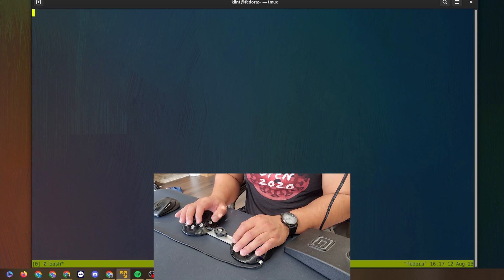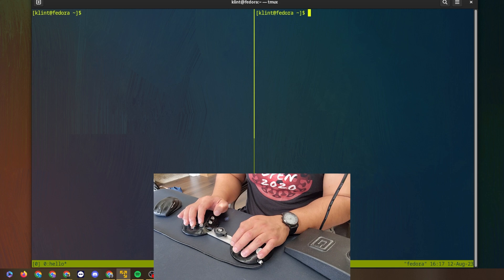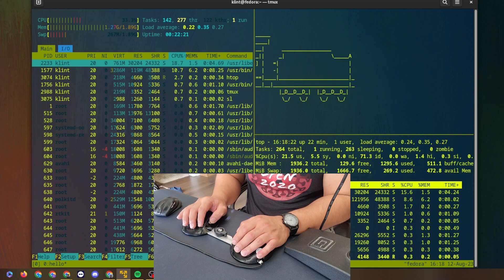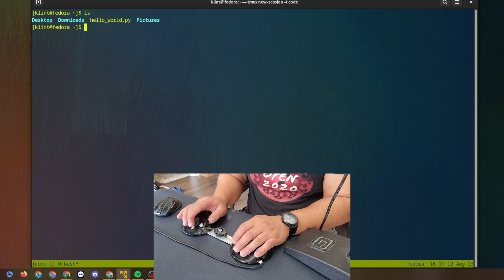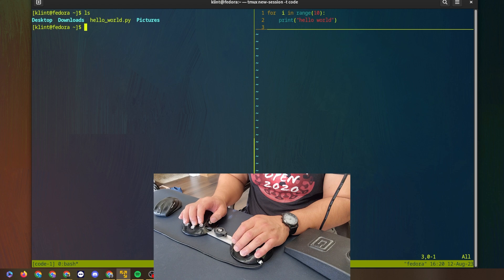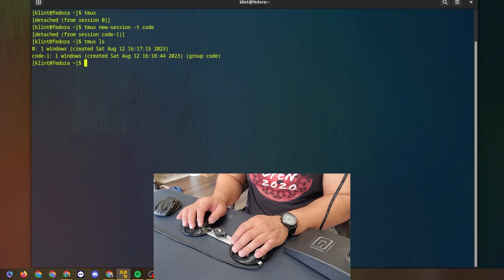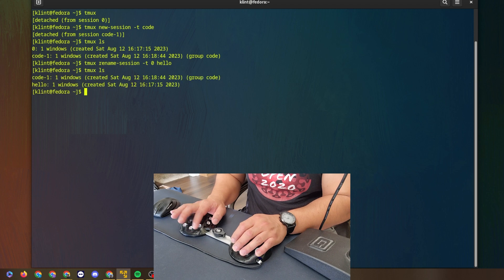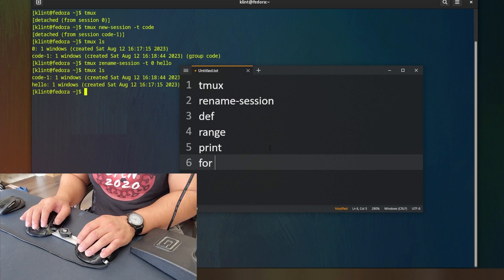CharaChorder + Tmux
I show in this video how the CharaChorder works with tmux.

Code: KLINTWITHA_K